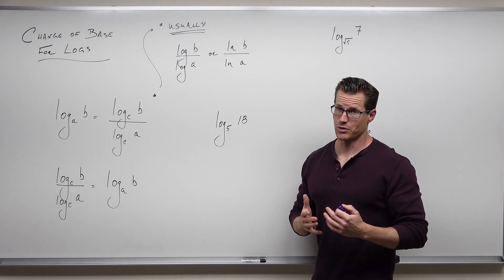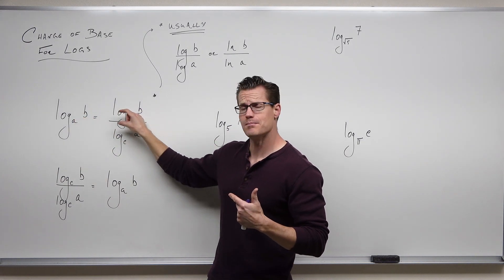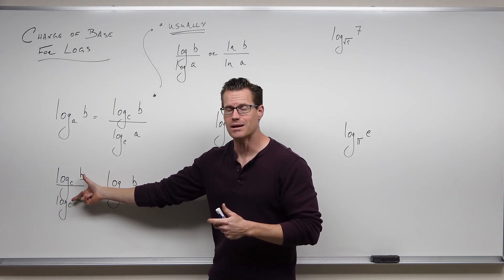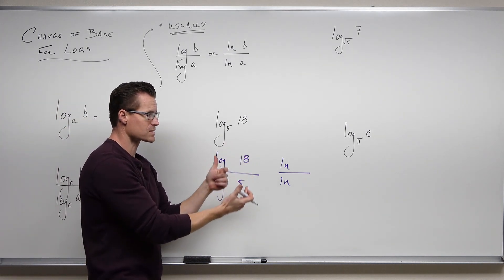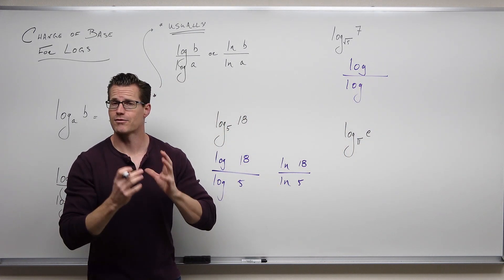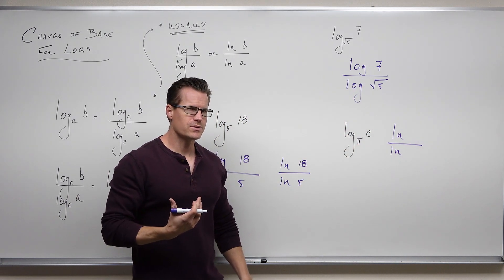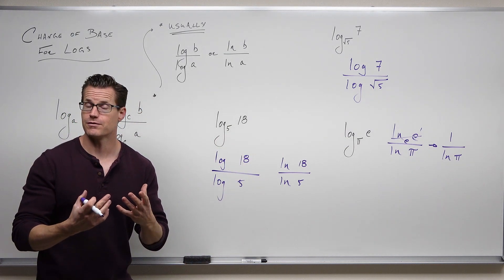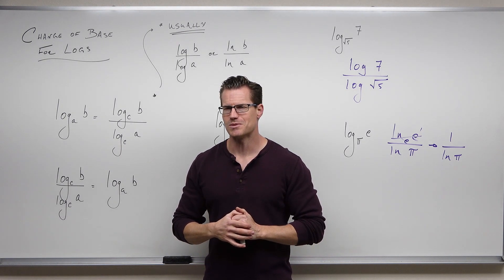How to Change the Base of a Logarithm (Precalculus - College Algebra 61)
How to use the Change of Base formula to change the base of any logarithm into any other desired base. This is very useful for solving logarithms where bases are not inherently the same and for evaluating logarithms with most calculators where the base is not 10 or e.